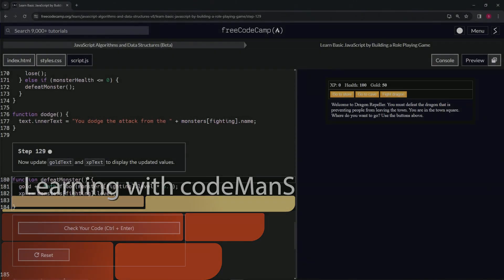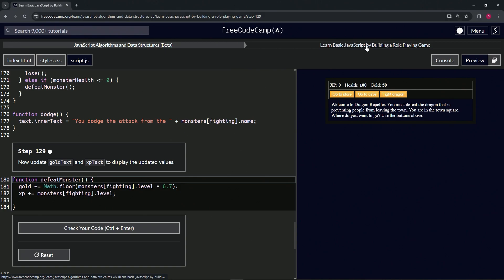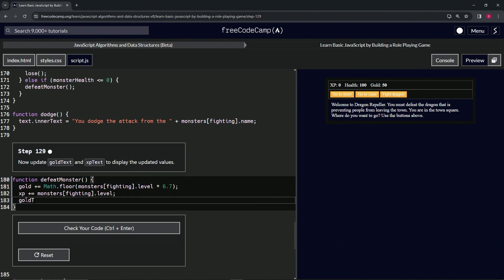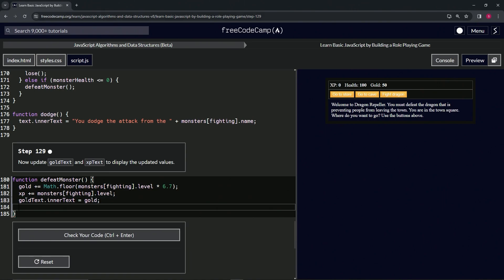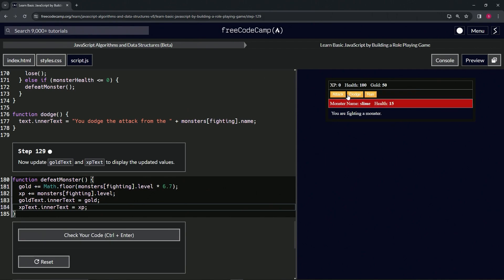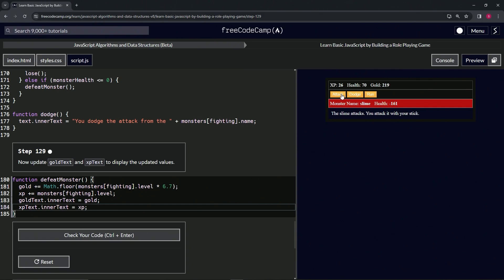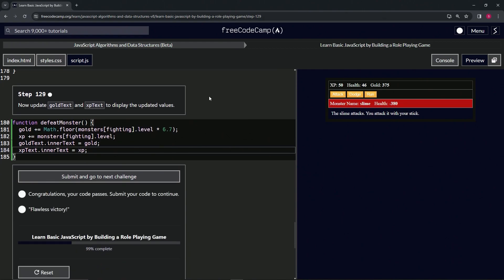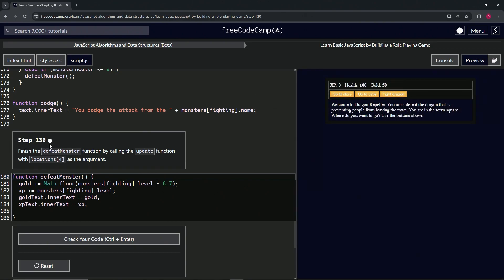(ARCHIVED)Learn JavaScript by Building a Role Playing Game - Step 129 | freeCodeCamp | (Beta)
🌟 **"Showcasing Achievements: Updating Display for Gold and XP in Step 129 of the RPG - Dragon Repeller Project"** 🌟

🔍 Step 129 of the RPG - Dragon Repeller Project emphasizes the importance of keeping players informed about their achievements by updating the display for gold and experience points (XP). This tutorial is designed for game developers dedicated to enhancing player satisfaction and engagement through transparent and immediate feedback on their progression and rewards.

📌 **Immediate Feedback on Player Rewards**:

Learn how to reinforce player achievements by dynamically updating `goldText` and `xpText` to reflect the current values of gold and XP. This step is crucial for maintaining an engaging game environment where players can see the tangible results of their actions and decisions, enhancing their connection to the game world and motivating continued play.

📊 **Enhancing Player Engagement with Real-Time Updates**:

Explore the role of real-time updates in enhancing player engagement. By ensuring that the UI accurately reflects the player's current gold and XP, developers can create a responsive and immersive gameplay experience that acknowledges player progress and rewards effort in a meaningful way.

✏️ **Implementing UI Updates for Game Progression**:

Gain hands-on experience with the practical application of UI updates within your game. This part of the tutorial not only advances your programming skills but also your ability to design compelling game mechanics that keep players informed and invested in their ongoing journey.

📘 **Comprehensive Guide to Dynamic UI Feedback**:

Our tutorial offers detailed, step-by-step instructions suitable for developers of all skill levels, focusing on the integration of dynamic UI feedback into game design. Mastering the technique of updating in-game text elements is key to developing captivating web applications that engage players with clear, up-to-date information on their achievements.

🌍 **Join Our Developer Community for Feedback Mechanism Insights**:

Share your journey in updating gold and XP displays, engage with a community of developers passionate about game design, and explore new ways to enhance player experience through effective feedback mechanisms.

📈 **Inspire Others with Your Approach to In-Game Feedback**:

As you work through Step 129, we encourage you to share your strategies for dynamically displaying updated gold and XP values. Your insights into creating a rewarding and engaging feedback system are invaluable, offering guidance and inspiration to fellow game developers in the art of crafting immersive and interactive gameplay experiences.